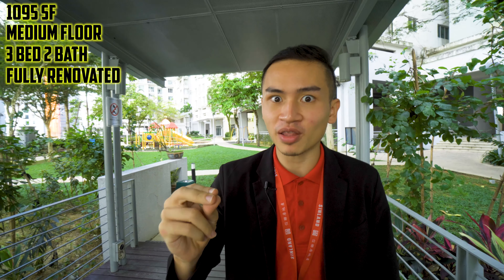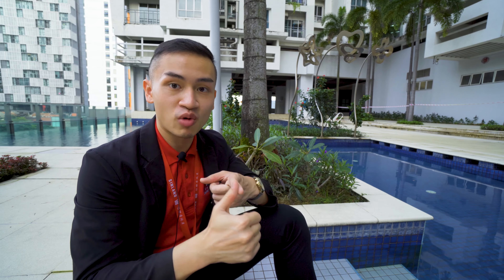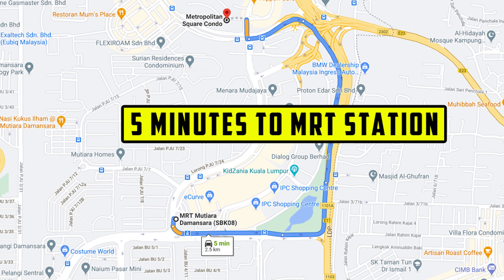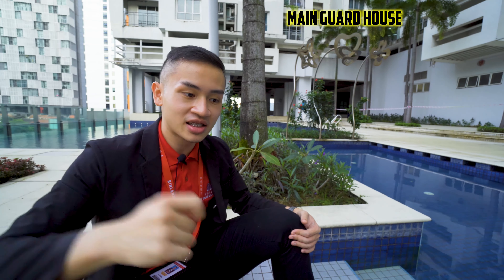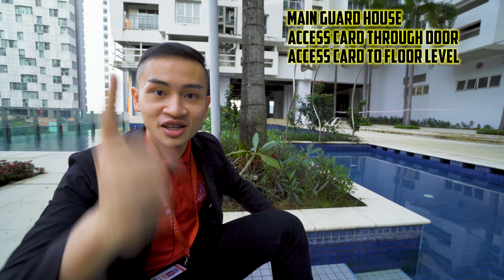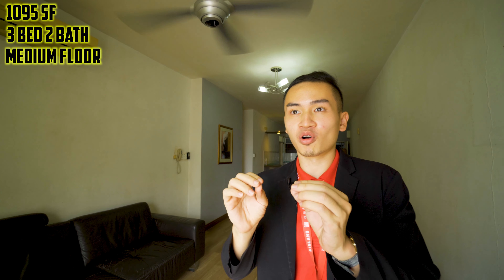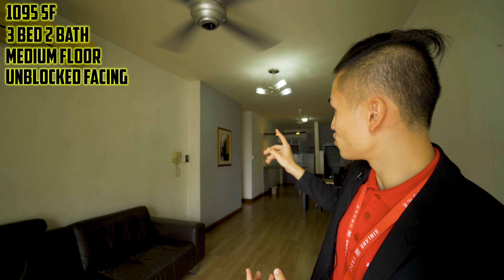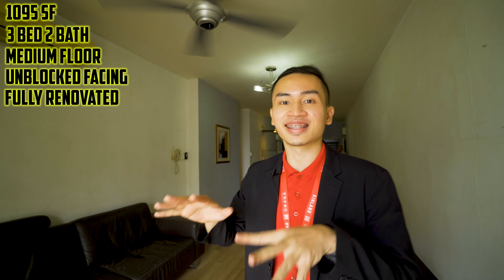METROPOLITAN SQUARE FOR SALE * 1095 SF FULLY RENOVATED * DAMANSARA PERDANA, MUTIARA DAMANSARA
Metropolitan Square Condominium is a Leasehold Property located at Damansara Perdana , just beside Ikea, LDP and Penchala Link

This is one of the best conditioned unit on the market , its 1095 sf and is suitable for families looking for personal stay

- 1095 sf
- 3 bed  2 Bathroom
- MEDIUM FLOOR
- Fully renovated unit
- Open Facing
- Currently vacant and needs you to occupy it.

An absolute beauty, both externally and internally. Truly one of a kind, please have a look.

Victor Law ( 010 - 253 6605 )

*Call me and I will provide you with the best service possible !!!*